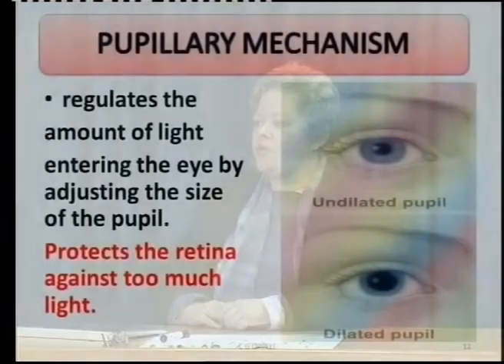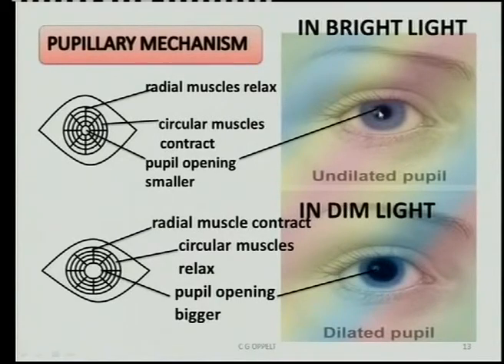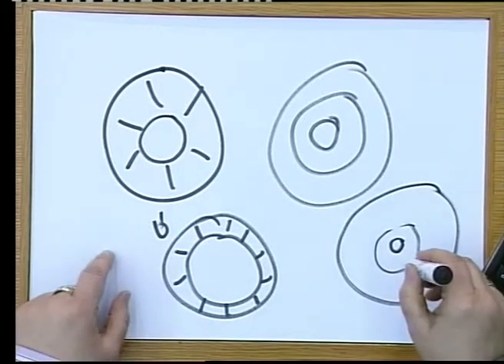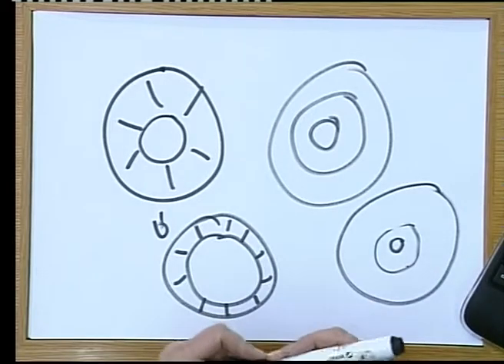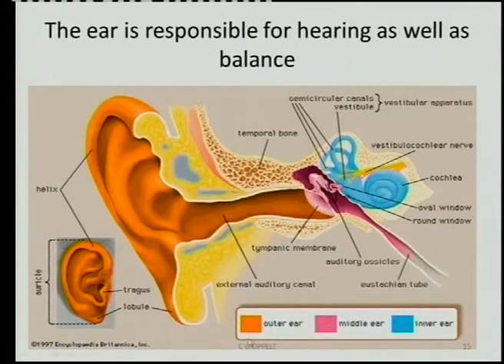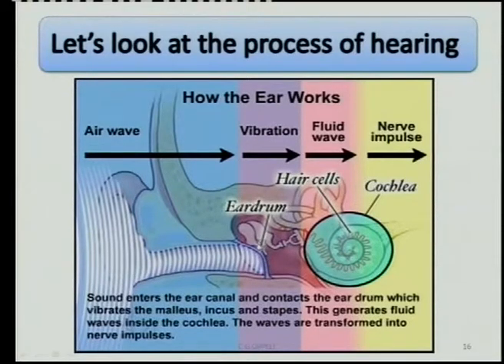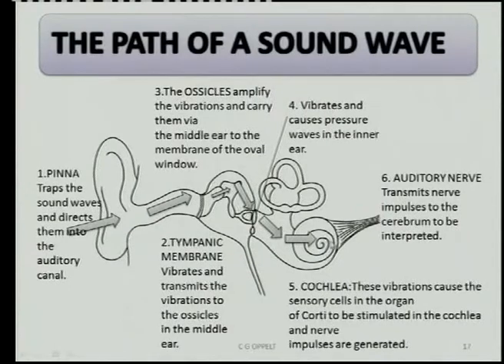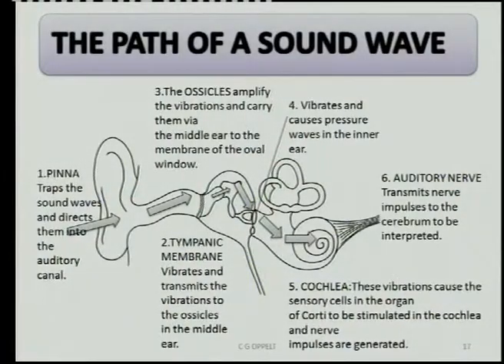Eye Pupillary mechanism